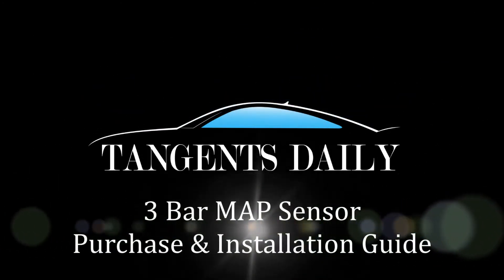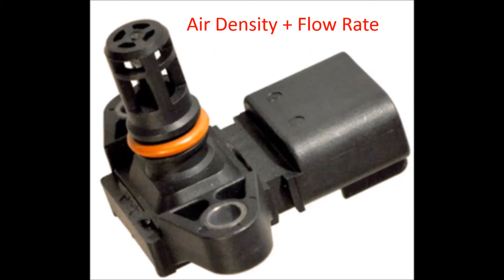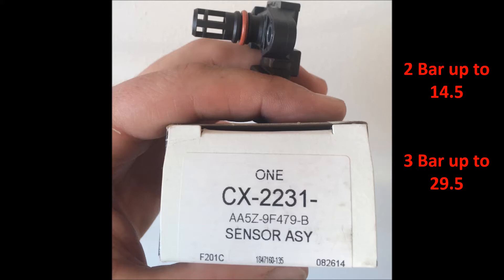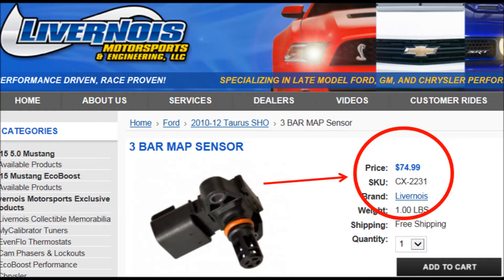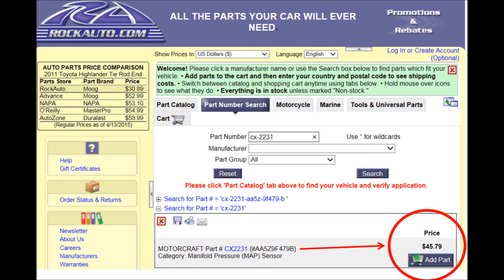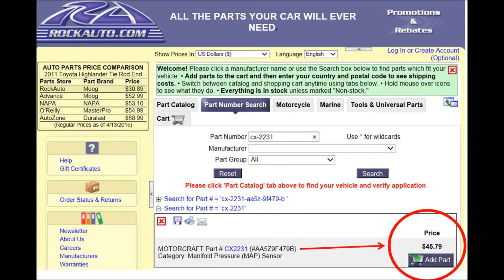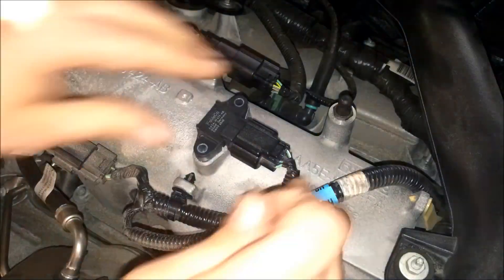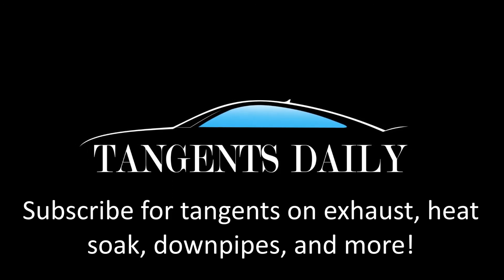3 Bar Map Sensor Purchase and Install Guide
This video is for a tutorial on purchasing and installing the 3 bar map sensor. The Ford F150, Explorer Sport, Taurus SHO, Mustang Fastback, and Lincoln MKS use similar setups, so, this should be a pretty useful video. 0:14 Intro to Map Sensors | 0:59 Purchasing Info | 1:39 Installation information | Audio Credit: Still Pluto - Rage